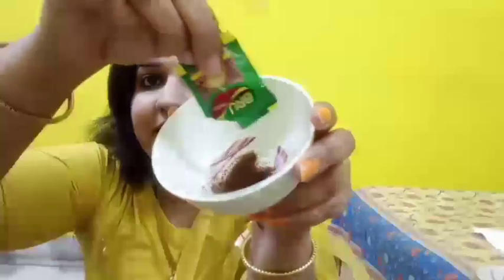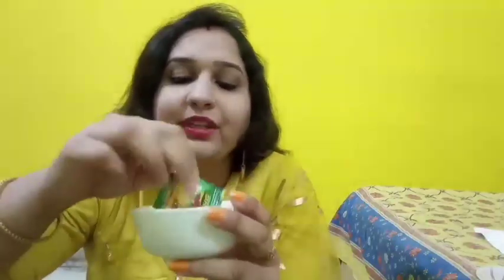कॉफी मे बस ये एक चीज मिला लो और पाओ हीरे जैसी दमकती तव्चा।।